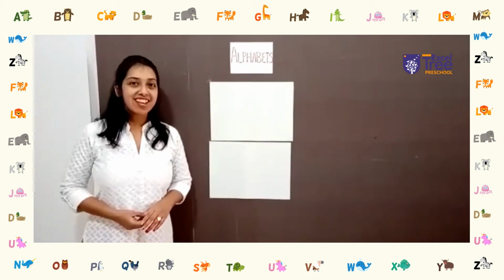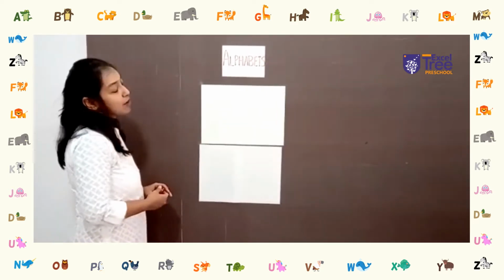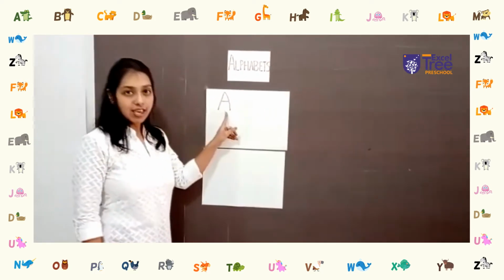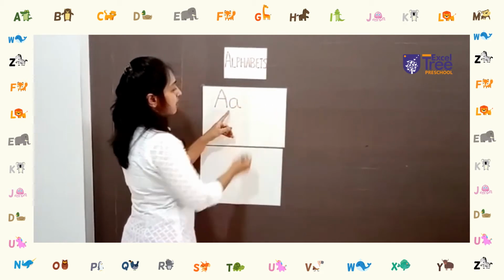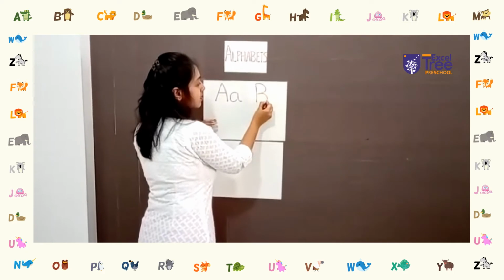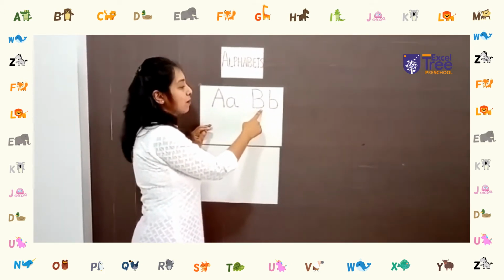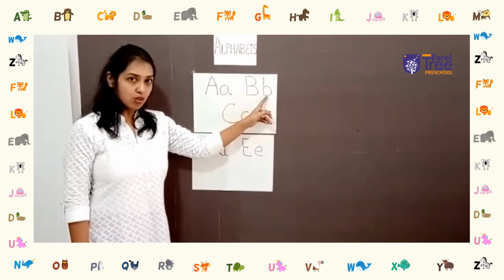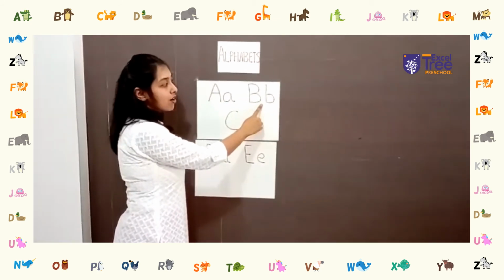23 Lowercase Alphabets 'a' and 'b'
Located in Bavdhan Pune, Exceltree Preschool  is a next generation focused education institute catering to early education sector.
The institution strives to offer quality education with personality development activities to create self sustainable individuals.
Along with strong academic curriculum based on CBSE board guidelines, we have created an atmosphere where children can enjoy the learning process through well crafted behavioral exercises, events and sports activities.
Currently, Exceltree has opened its preschool section in Bavdhan having classes of playgroup, Nursery, Jr KG (LKG), SR KG (UKG).
Admission session for preschool begins on Second week of January month till Mid of June month.